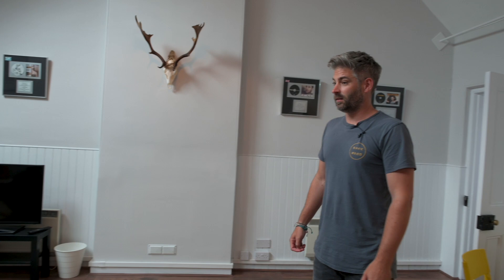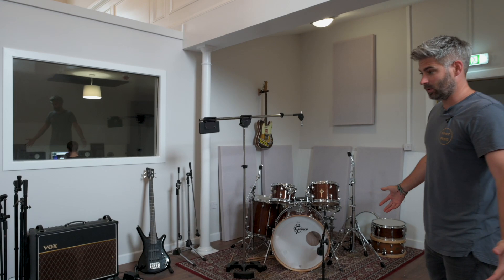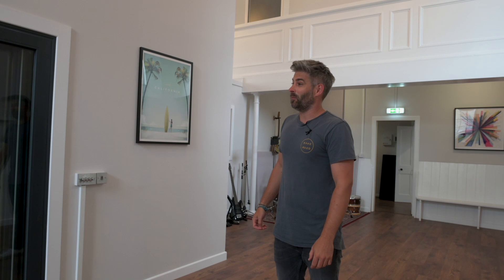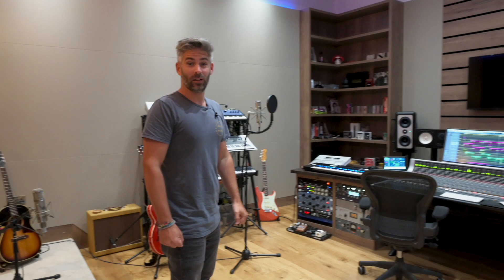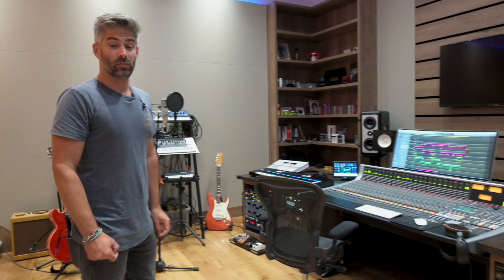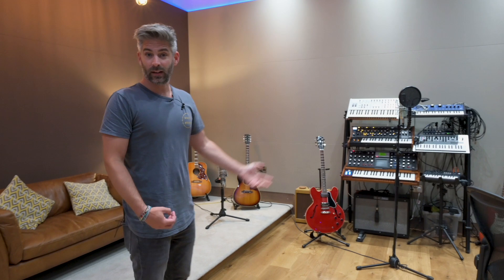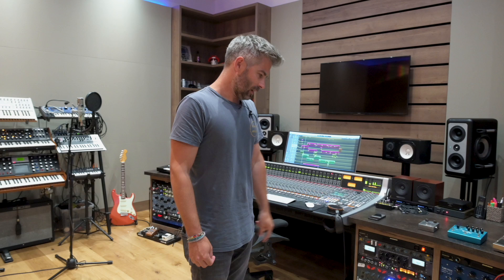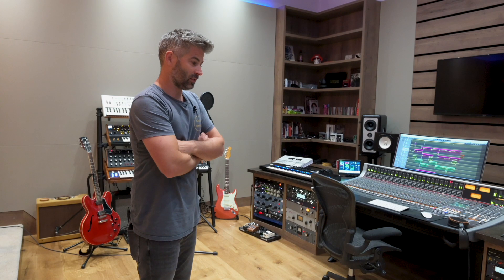RECORDING STUDIO TOUR of Dan Gautreau's new studio in Scotland.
Dan Gautreau has relocated his recording studio up to Scotland.  He's bought a lovely large church and with the help of top studio designer Chris Walls, he's turned it in to an amazing recording and mixing space.

In this tour you get to see a good amount of the studio but there are lots of other spaces ready for later conversion in to additional recording or production spaces.  Centre of the control room is an SSL AWS 948 mixing console and main monitoring is with Barefoot monitors.  A high selection of instruments and guitar pedals help make this a great creative space.

Special thanks to Mike Exeter for the music!

Dan Gautreau is an award-winning composer / producer / mixer who started his career at Trevor Horn’s world renowned Sarm West Studios in London.  Having achieved Top 20 chart success as a songwriter, with acts such as W-inds, Anna Tsuchiya and Ben Haenow (X factor) and production / mixing credits with Multi award winning artists like Ben Howard and Paulo Nutini.

Dan divides his time by working with new artists and bands, and creating high quality production music.  You can find his recent work on The Inbetweeners Movie, Delivery Man (Vince Vaughn) and high profile shows such Top Gear (BBC), Lethal Weapon (Fox) and Saturday Night Live.